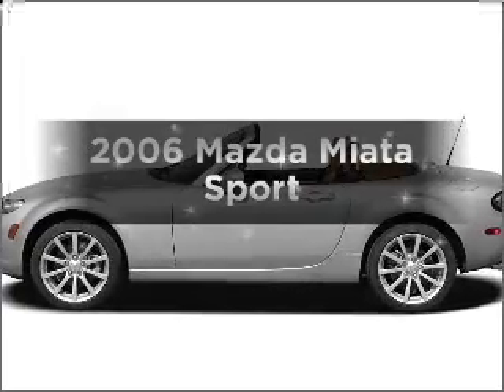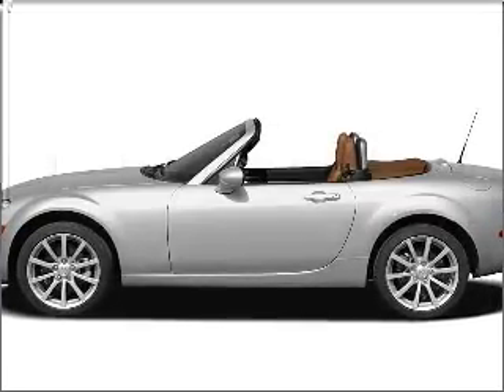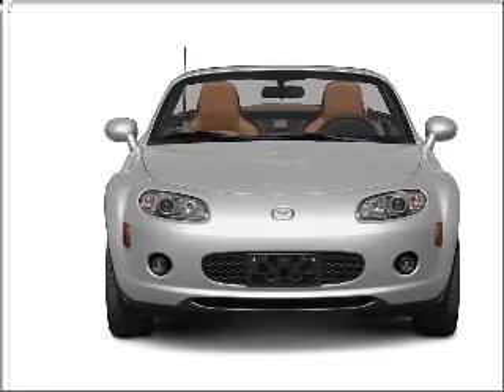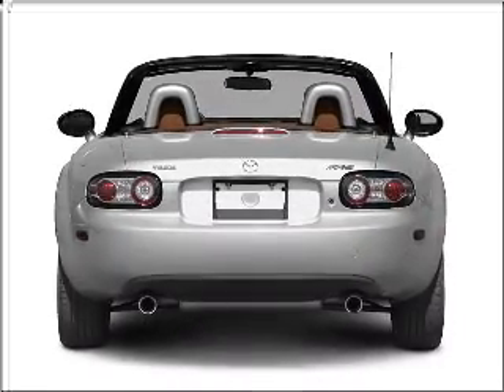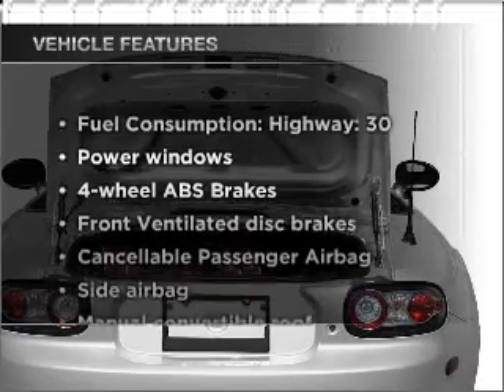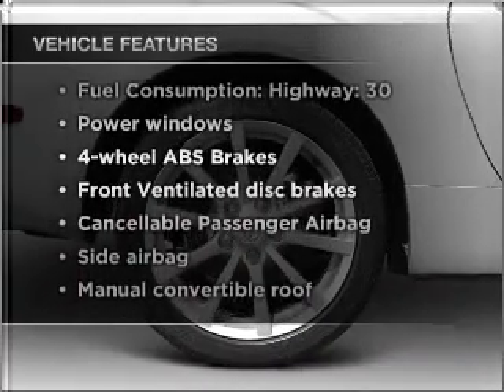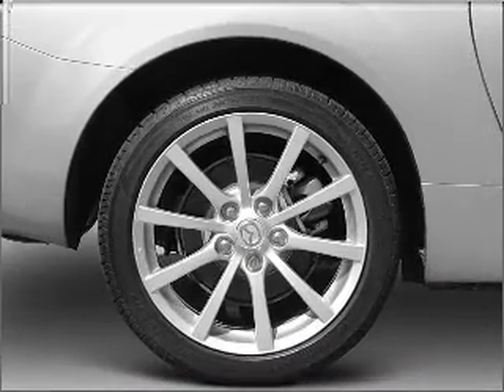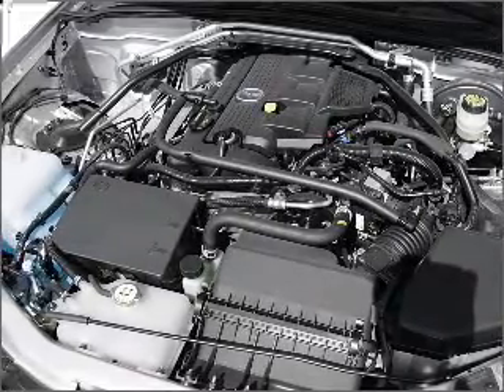2006 Mazda Miata - Addison Tx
Year: 2006
Make: Mazda
Model: Miata
Trim: Sport
Engine: 2.0 liter inline 4 cylinder 16 valve
Transmission: 6-Speed Manual
Color: Marble White
Mileage: 30021
Address:
16050 Midway Road